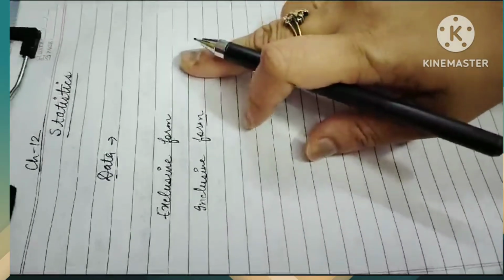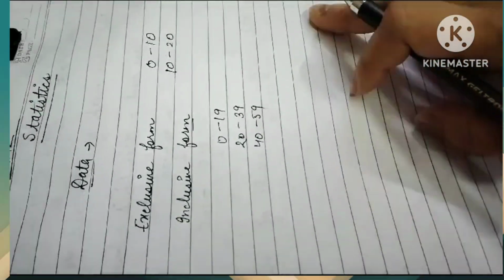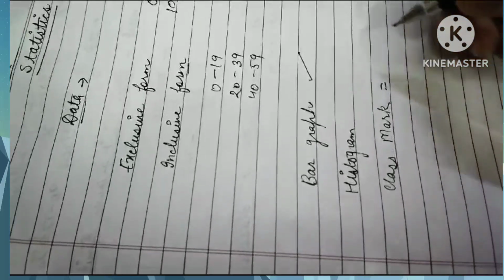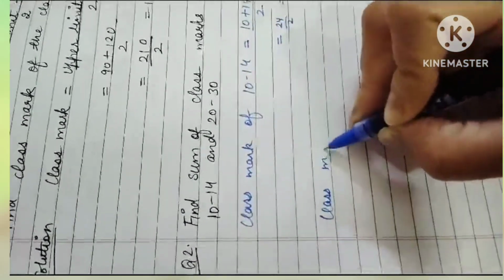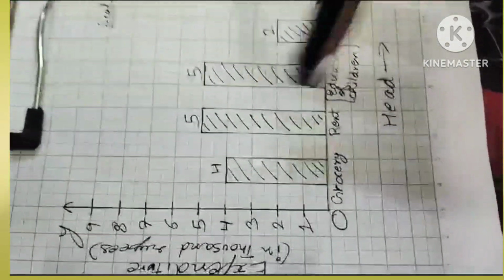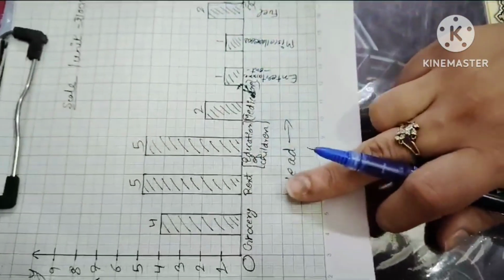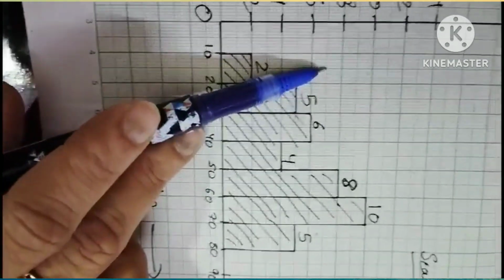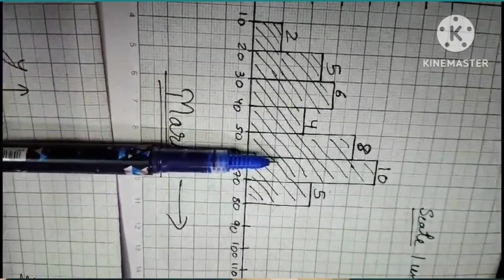Ch- 12 , Statistics |Introduction| and few |Questions| Part-1